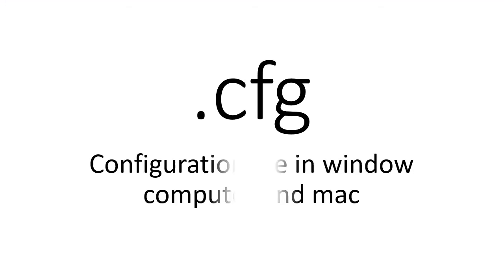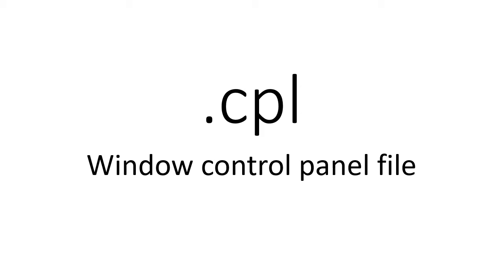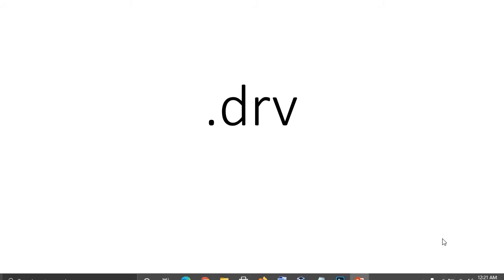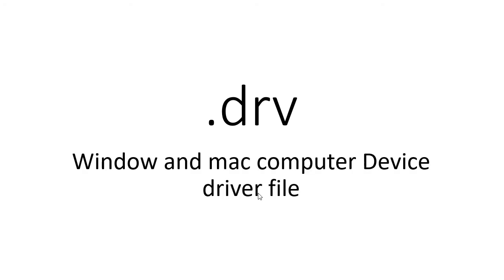Understanding some dangerous file Extension on both window computer and mac computer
Dynasty Teto Shuraleff

these file extensions are not to play with, the is the main holding of your
computer.